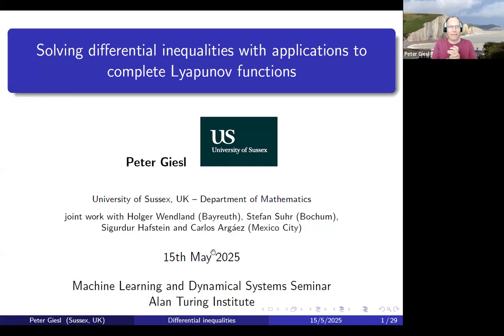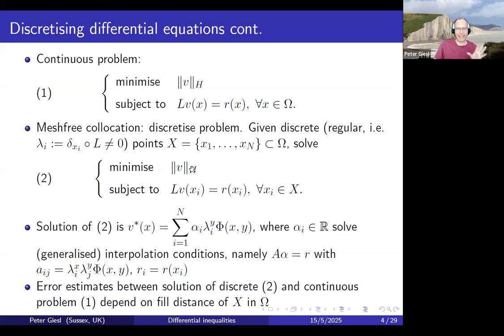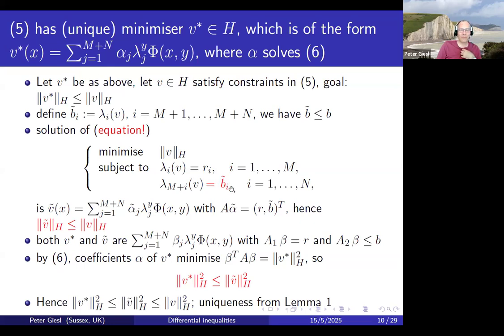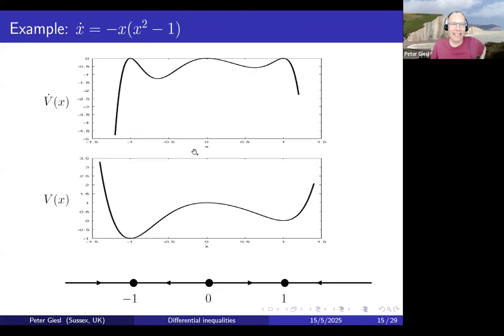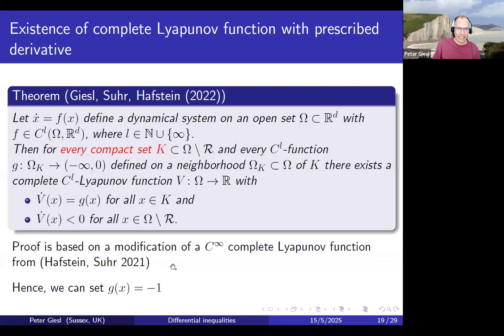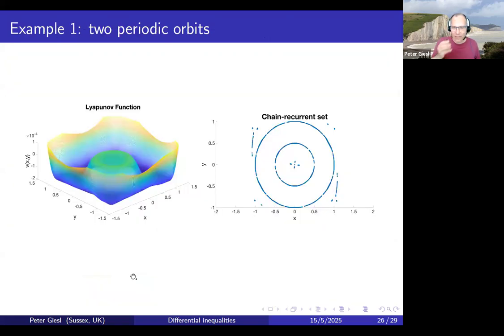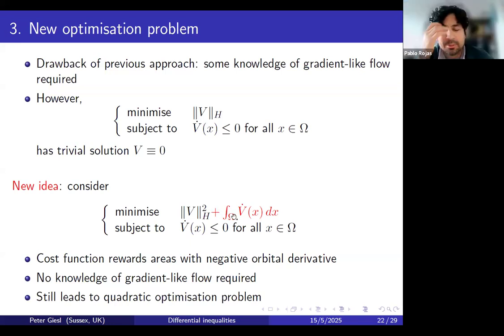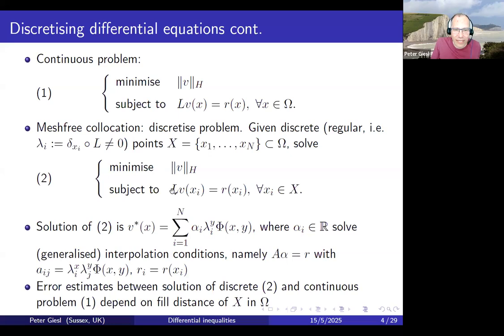Peter Giesl: Solving Differential Inequalities with Applications to Complete Lyapunov Functions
Speaker:  Peter Giesl

Title: Solving Differential Inequalities with Applications to Complete Lyapunov Functions

Abstract: Meshfree collocation can be used to solve partial differential equations in a Reproducing Kernel Hilbert space by discretising the problem, which leads to a system of linear equations. In this talk, we seek to solve partial differential inequalities which leads to a quadratic programming problem. We discuss the discretised problem and prove the convergence of solutions of the discretised problem to the original one. Furthermore, we apply the theory to the computation of complete Lyapunov functions for ODEs. These are functions which characterise the dynamics of the ODE; in particular, they serve to find the connected components of the chain-recurrent set, consisting of attractors and repellers, and to determine their stability. This is joint work with Holger Wendland (Bayreuth), Stefan Suhr (Bochum), Sigurdur Hafstein and Carlos Argaez (Iceland).